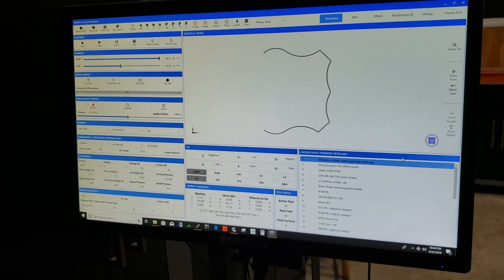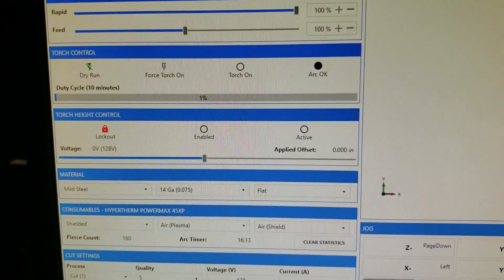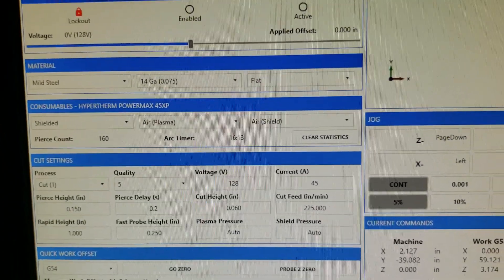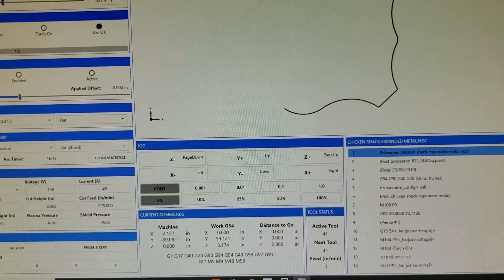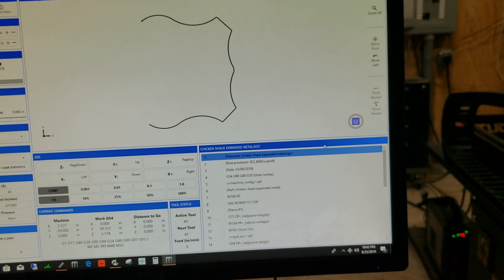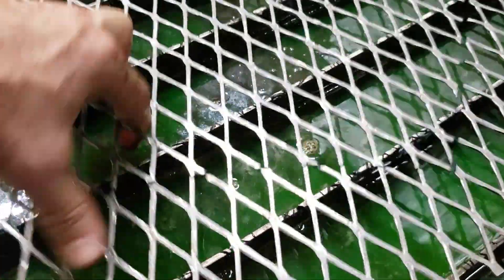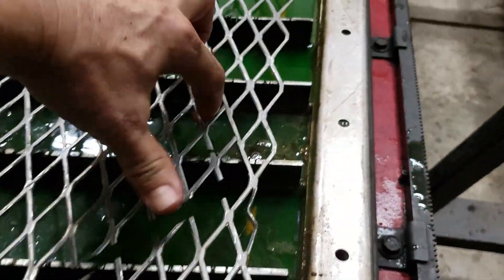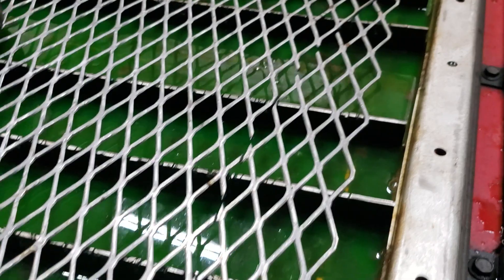Cutting expanded metal with a Hypertherm 45 XP on a JD Squared MAD 4x8 table.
Cutting expanded metal with a Hypertherm 45 XP  on a JD Squared  MAD 4x8 table. (I need to correct one thing. At the end of the video I said corrugated metal and I meant to say expanded metal.)